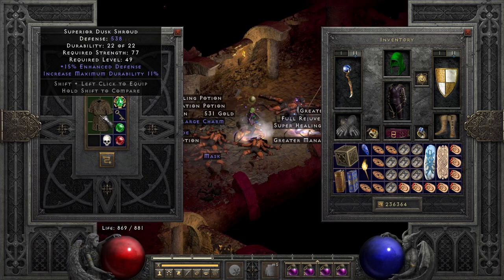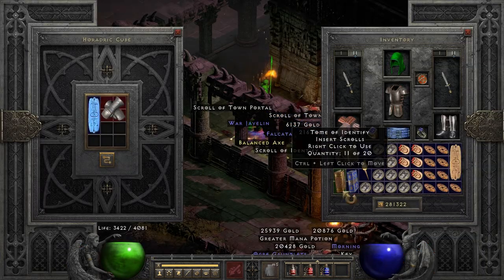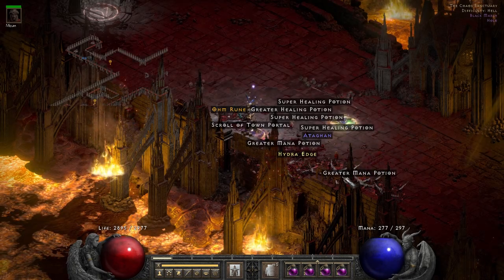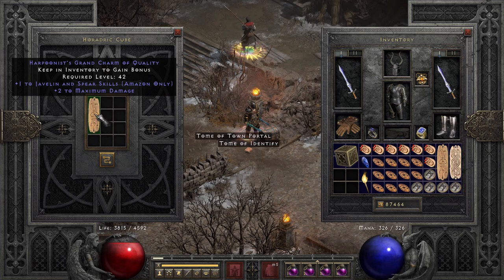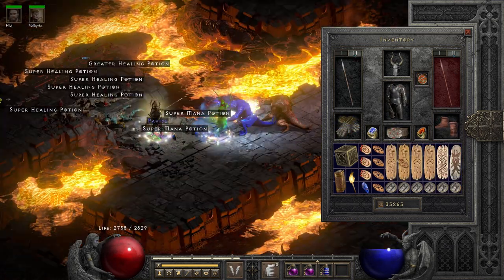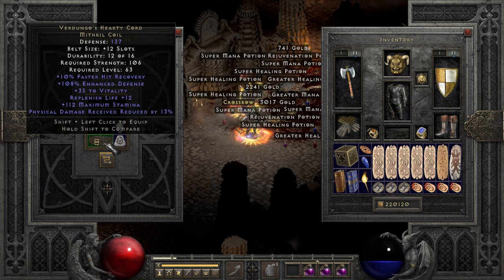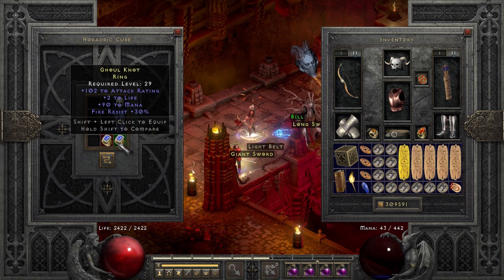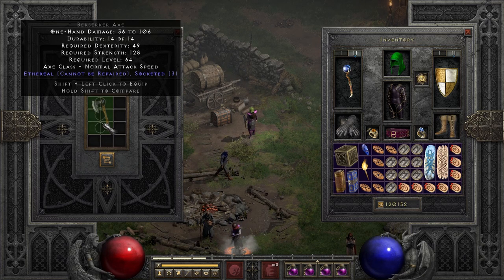The Fact I Found This AGAIN Is Mind Boggling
went looking for a grailer or 2 but got these instead...
let me know if you'd like to see some of my recent fave characters for magic finding (it's really everything in the game tbh I play everything the key honestly is just playing a lot and elite sniping to not have no drop chances and also have the highest chances of the tc87s and high runes dropping compared to regular enemies on ANY player count...I get more loot on players 1 than most do on players 8 because of the way I pick and choose my battles...hope everybody has a good week and here's some good RNG to start off your monday...